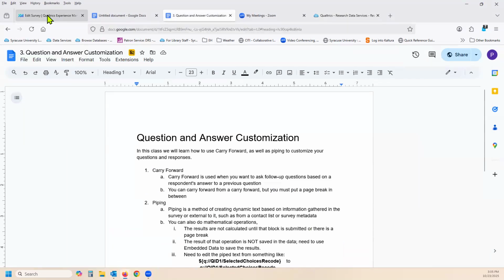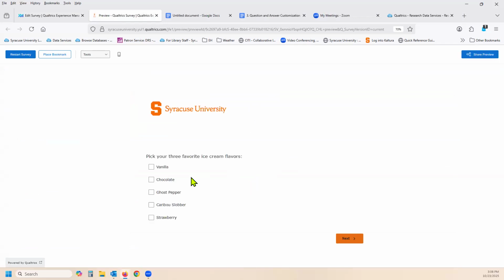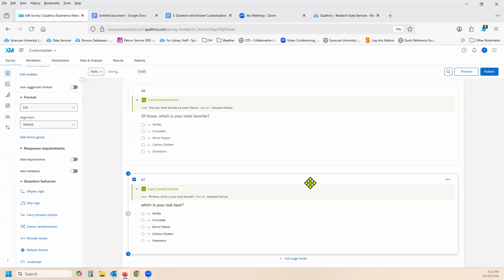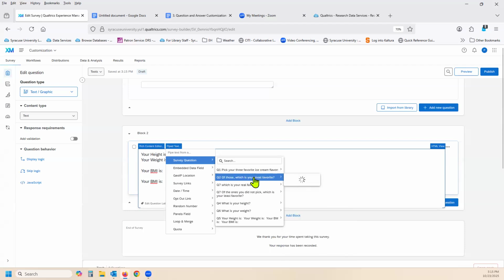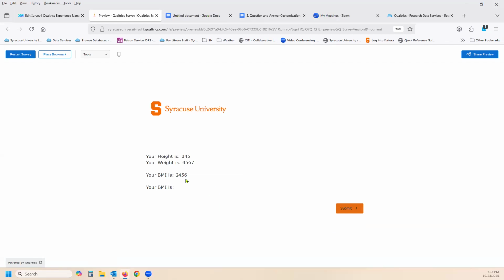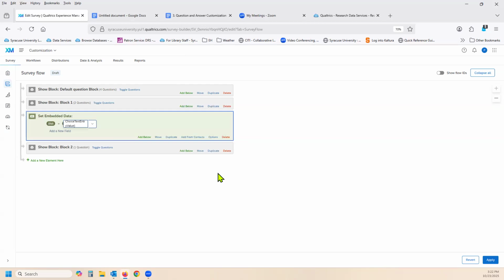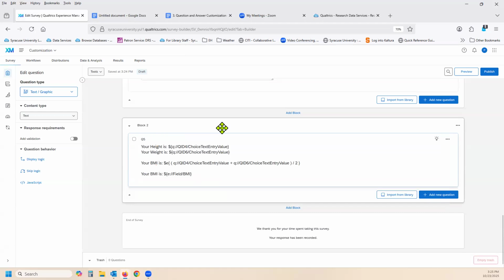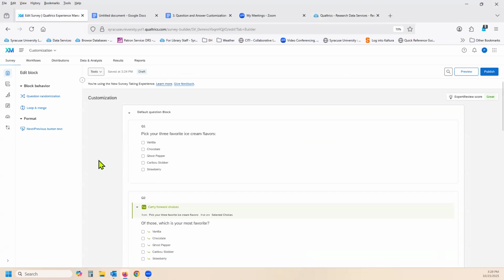Customizing Questions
In this class we learn about Carry Forward and Piped Text